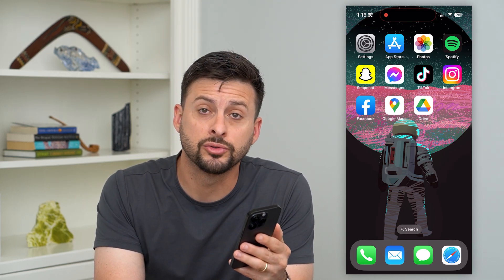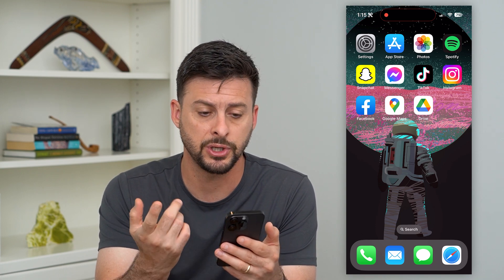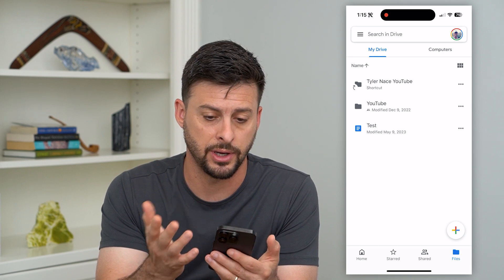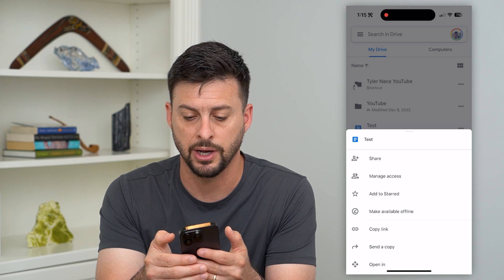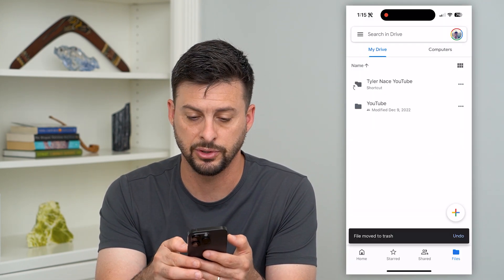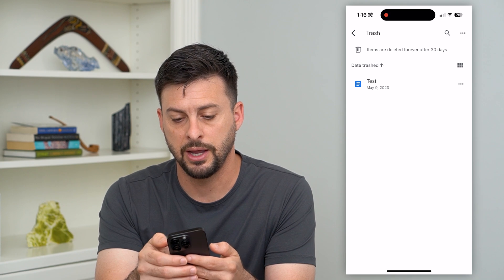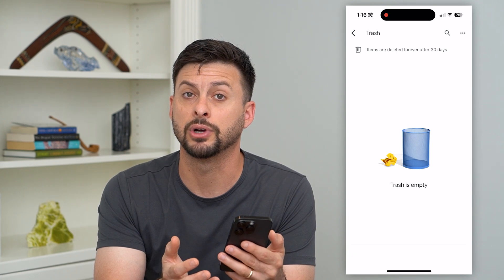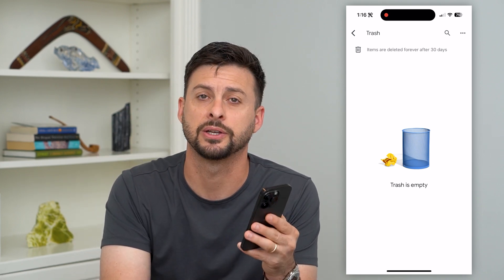How To Delete Google Drive Files On iPhone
Let's delete any of your Google Drive files on your iPhone if you no longer want them taking up space on your drive.